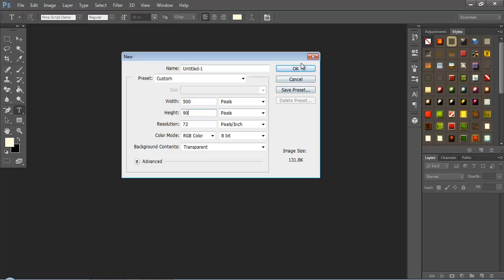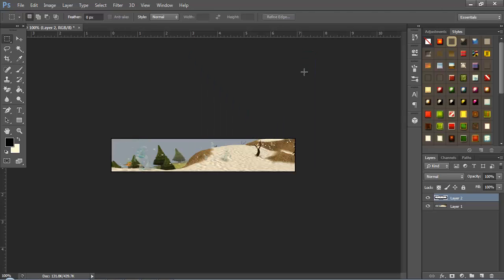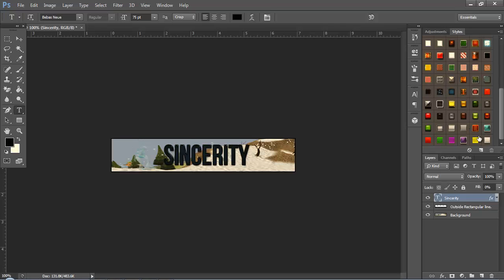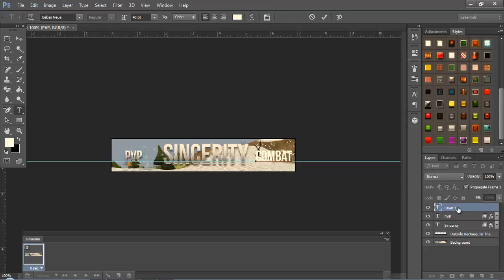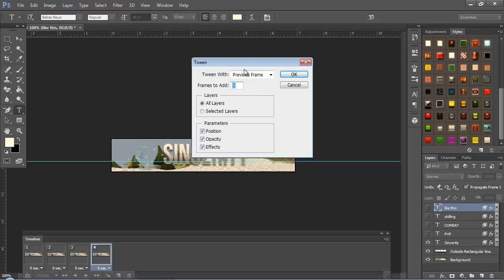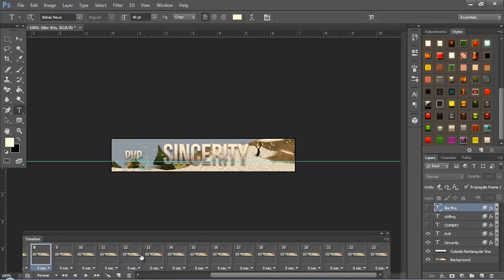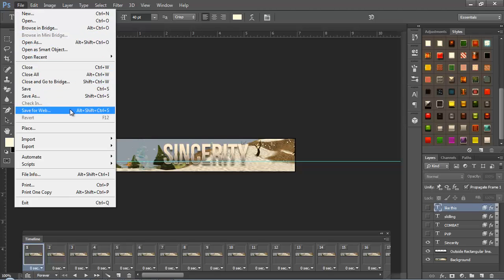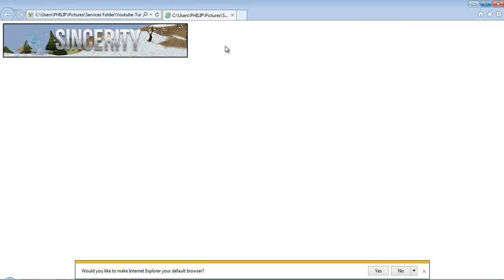Adobe Photoshop CS6 Animated Fading Texts